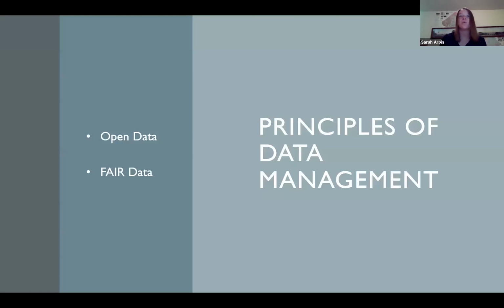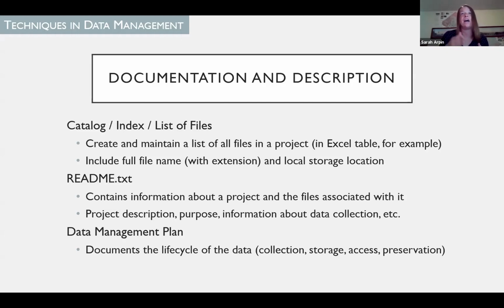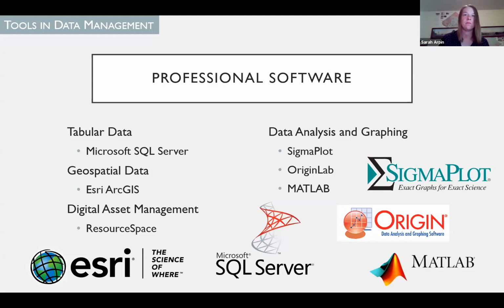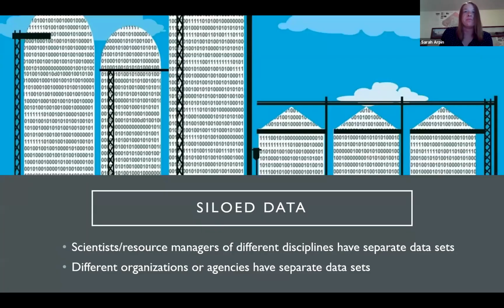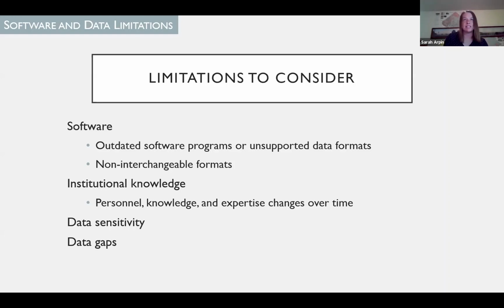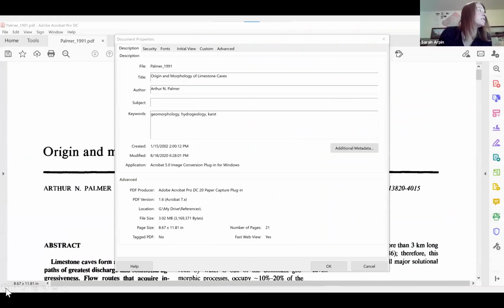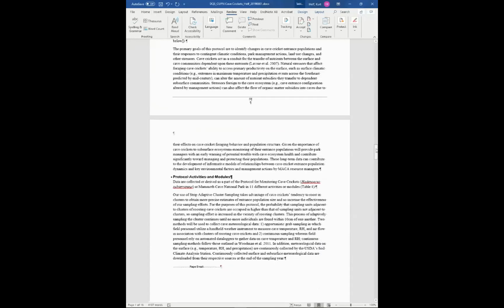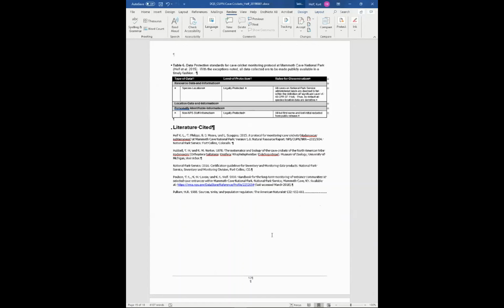Exploring Best Practices in Data Management, Integration, and Visualization Workshop -- Karst 2020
Facilitators: Sarah Arpin, Geologist II, Kentucky Geological Survey, and Pat Kambesis, Center for Human Geoenvironmental Studies, Department of Earth Environment and Atmospheric Sciences, WKU

Facilitators of this fun and productive session covered data management from alpha to omega, introducing tools and methods for managing individual data sets to publishing and sharing collaborative databases. Participants discussed challenges and shared data quality standards. With participant input, the facilitators created a resource directory which is available and through KGS outlets.

This workshop was held as part of the Karst 2020 virtual workshop, Conservation of Fragile Karst Resources: A Workshop on Sustainability and Community in support of UNESCO science programs.

For more information and to view other recordings from the workshop, please